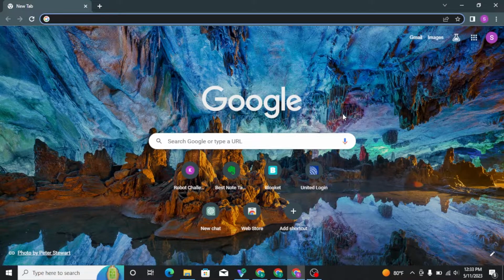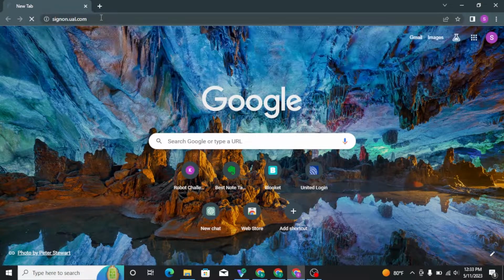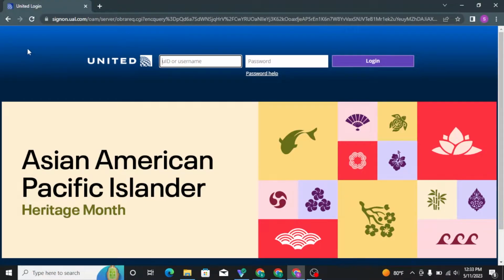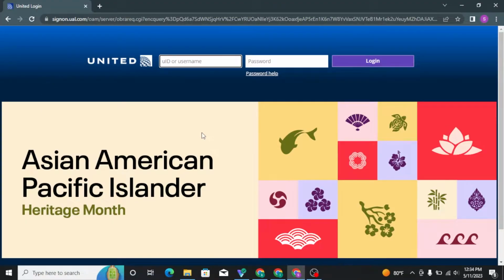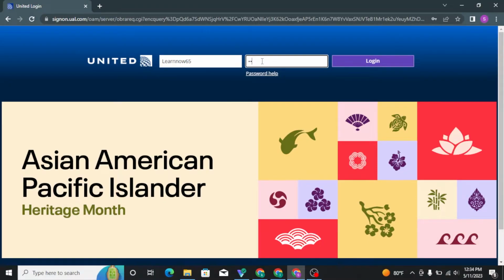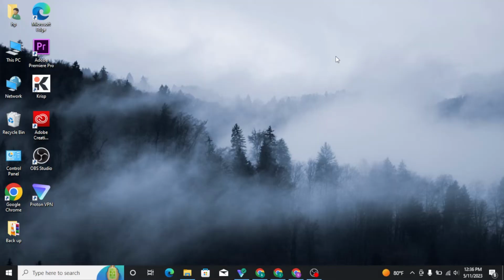How to Login to United Airlines Employee Portal 2023?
Learn how to log in to the United Airlines Employee Portal and gain access to your work benefits and information. In this tutorial, we'll guide you through the step-by-step process of logging in to the United Airlines Employee Portal, enabling you to view your work schedule, manage employee benefits, access company resources, and stay up-to-date with the latest news and announcements. Discover how to navigate the United Airlines Employee Portal and make the most of its features for a seamless work experience. Join us now and unlock the full potential of your United Airlines employment!